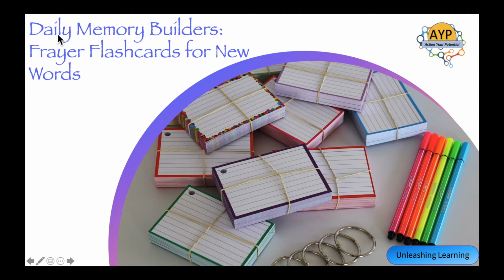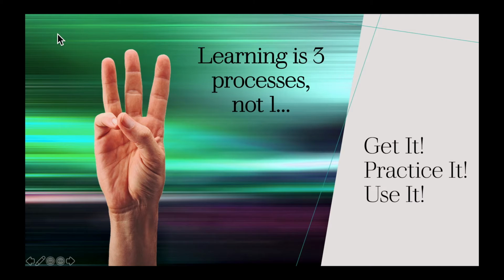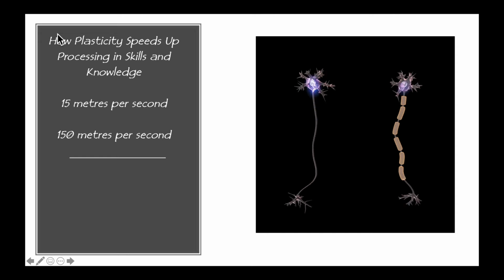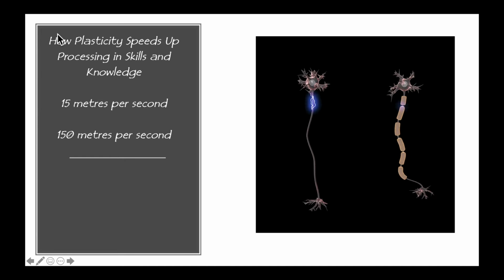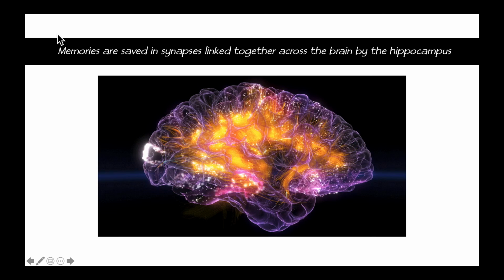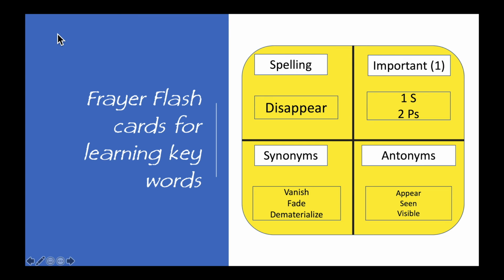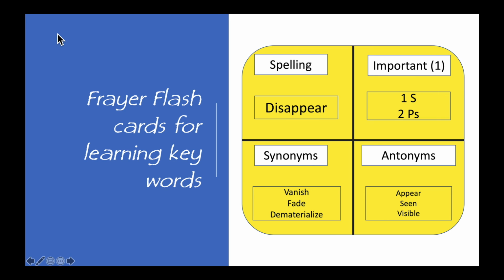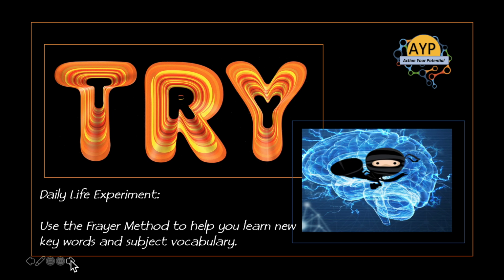Build a NeuroNinja: Using the Frayer Flash card System to Learn New Words and Specialist Vocabulary